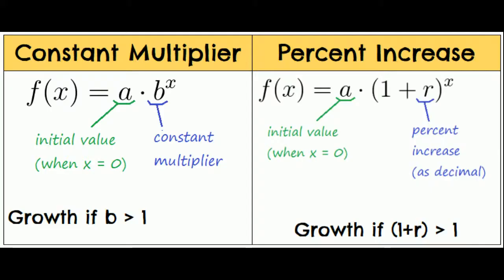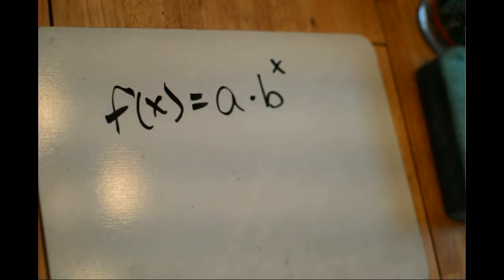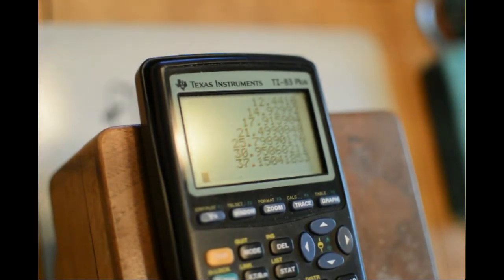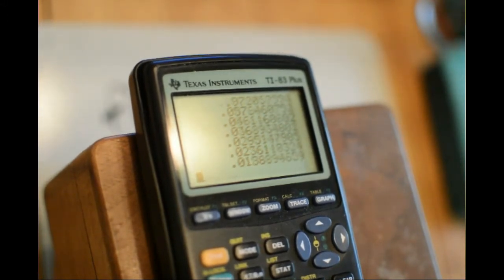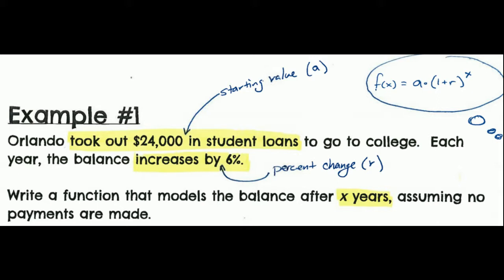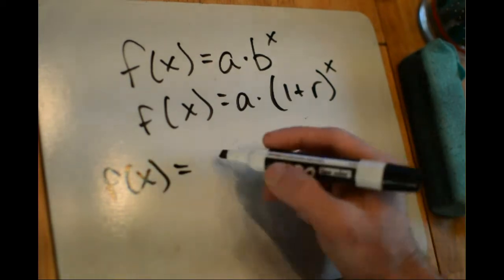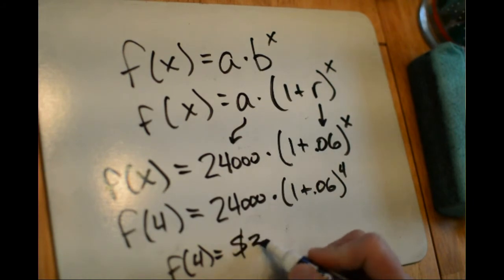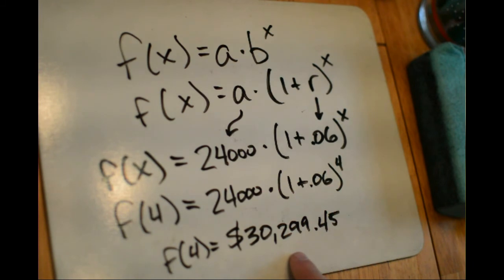Algebra I - 8.4 Exponential Growth Functions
Having trouble writing exponential growth functions?  This video gives a quick explanation and runs through an example.